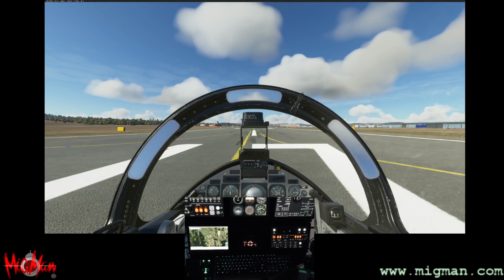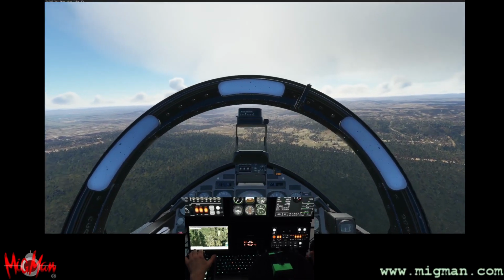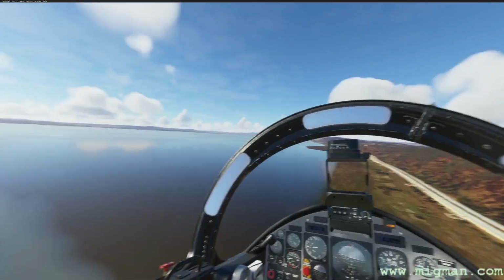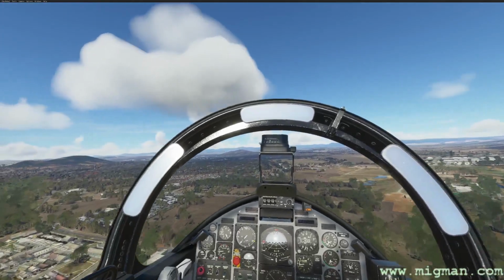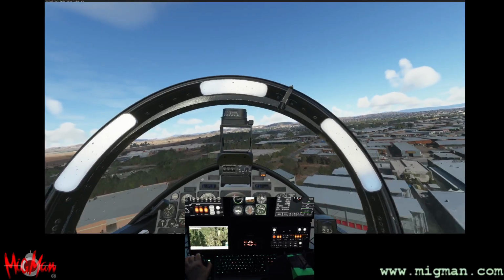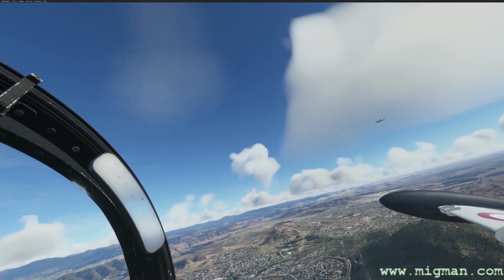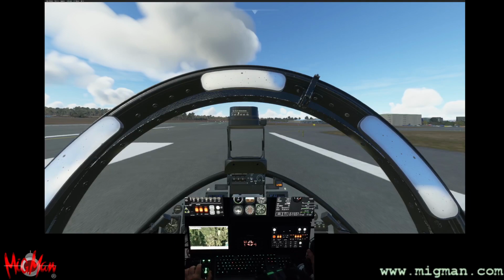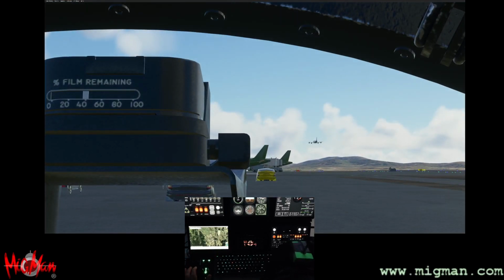Recon flight in Canberra, Australia --/o\-- Flight Simulation --/o\-- MiGMan's World Tour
o Flew around Lake George, avoiding the wind turbines (at least there are no bird strikes in that area!)
o Followed the highway south west back to Canberra
o Flew around Lake Burley Griffin, past Parliament House and the Australian War Memorial

This video is a flight from MiGMan's World Tour "Australia 1" for Microsoft Flight Simulator.

The flights are designed to encourage and develop an interest in Airports, Architecture, Culture,  Geography, History, Points of Interest, VFR flying skills, Volcanos and more!